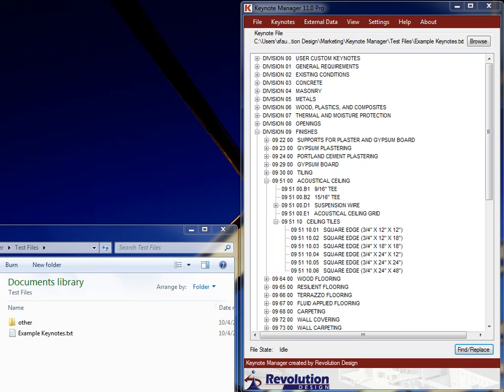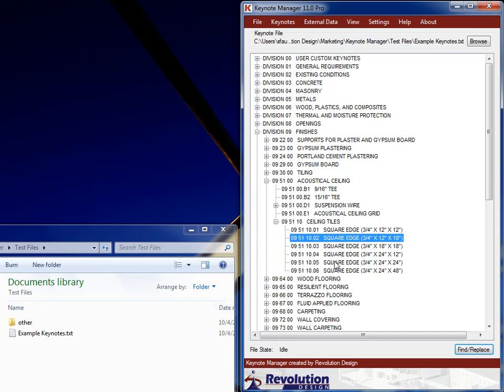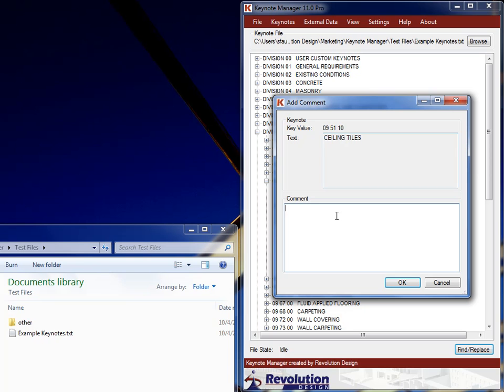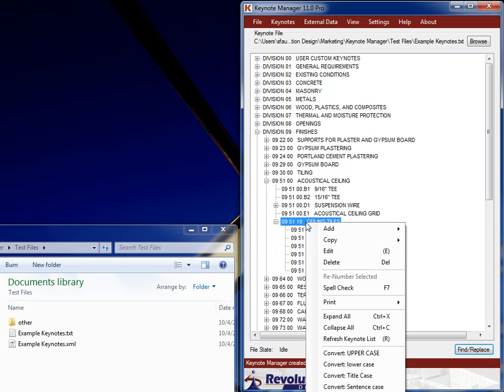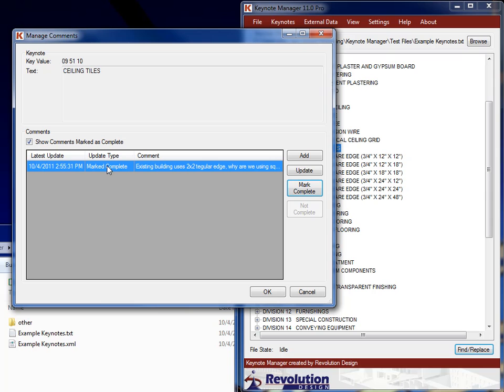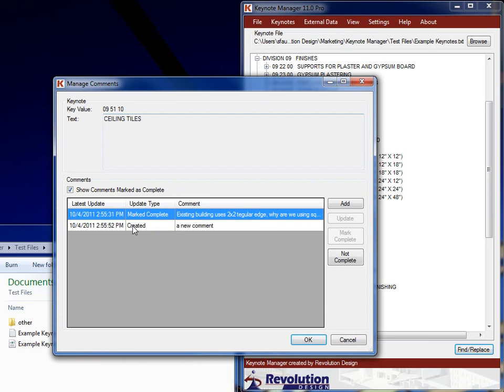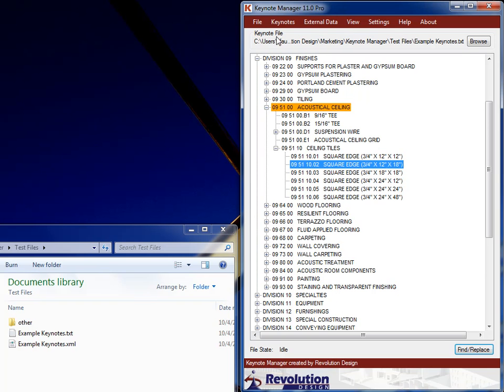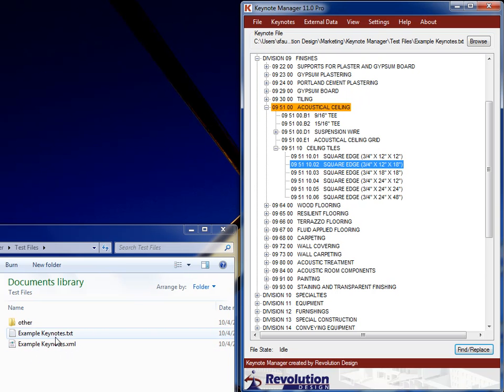Keynote Manager - Comments